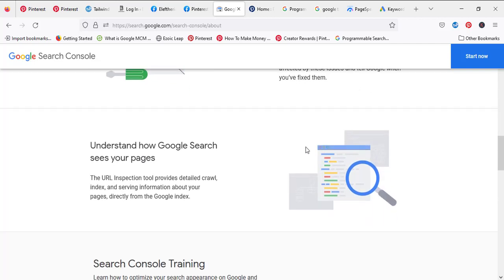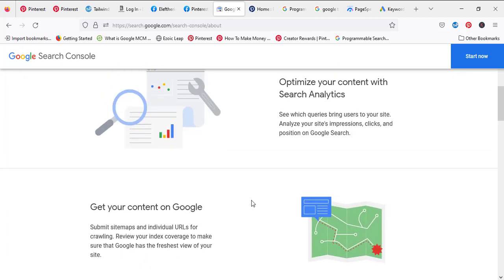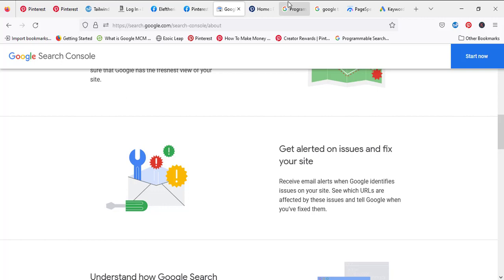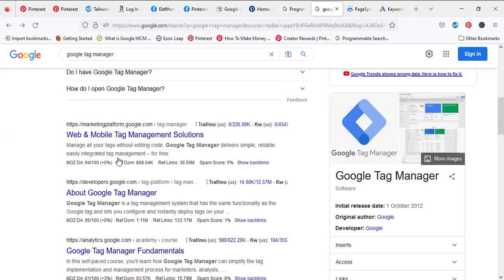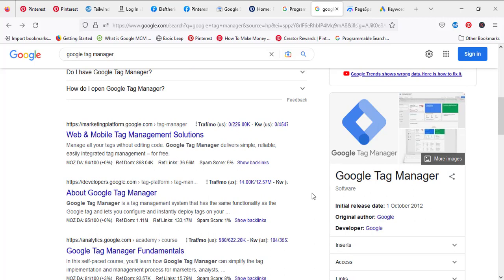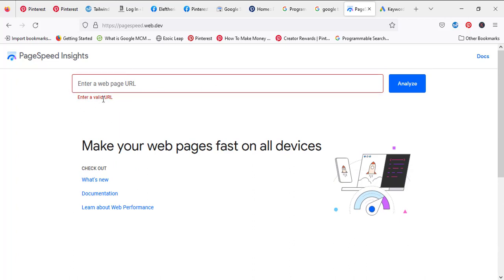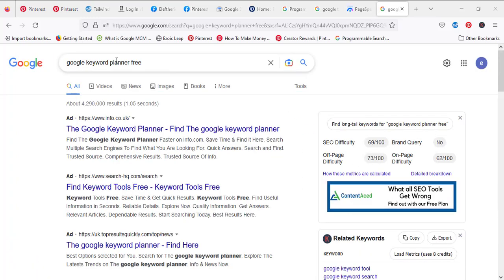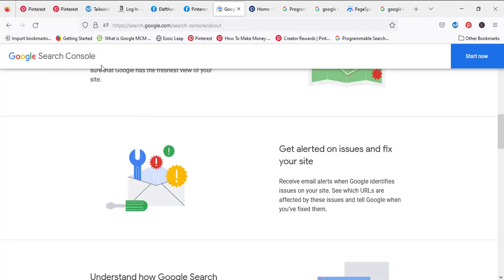Free Google Tools for Bloggers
Free Google tools for bloggers that will help you grow your organic traffic and increase your income. Those tools are free to use in order to grow your blog and follow a strategy for the next 6 to 9 months. Monetizing your content is really important and easy with these tools.